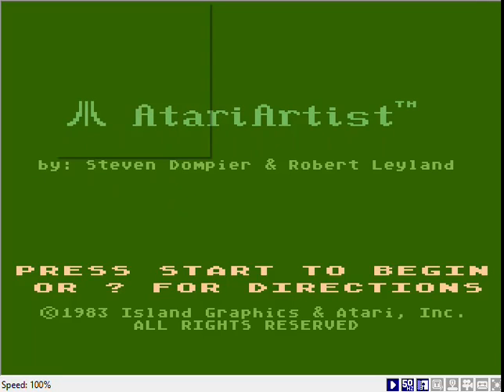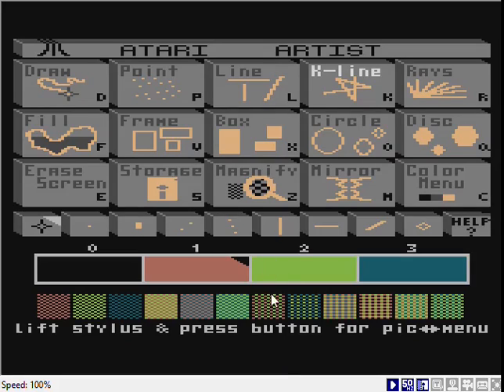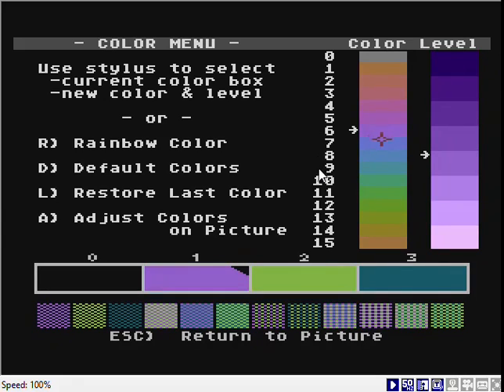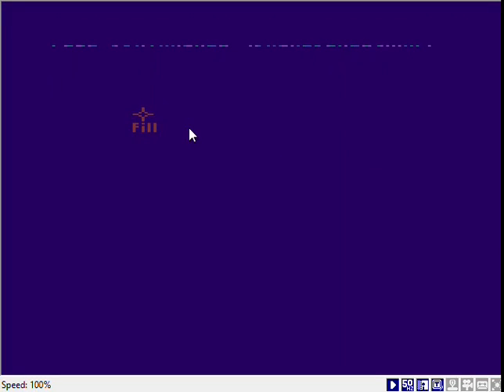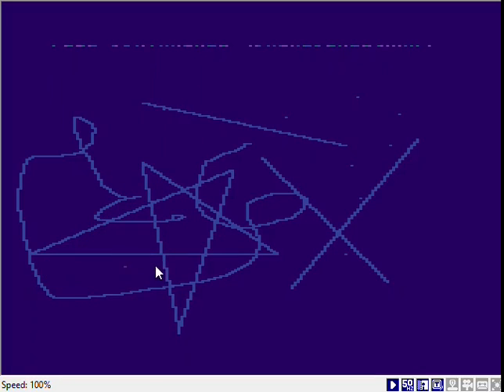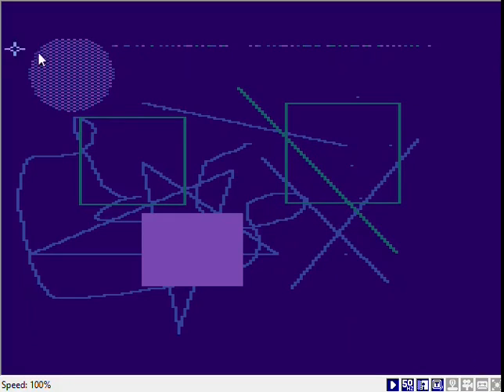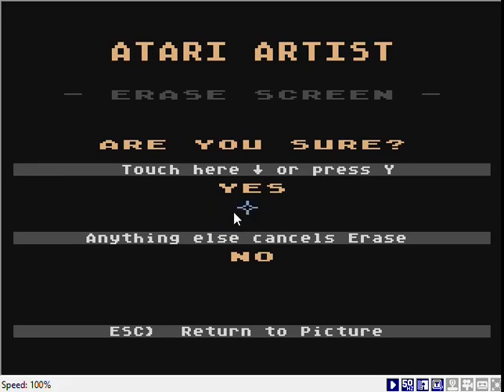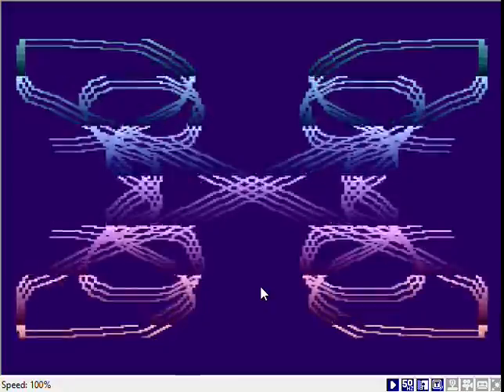Atari 8-bit: AtariArtist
Possible photosensitivity warning: The last 20 seconds or so have a "rainbow color" effect that cycles the foreground colors. It's definitely drawing more than four colors at once here, so I'm wondering, based on something I vaguely remember about in 2600 programming tricks, if maybe it's changing the color settings several times in the middle of drawing the screen?

Update: There's also a little easter egg in the program, which I demonstrate in a separate video

AtariArtist is a freehand drawing program that came bundled with a touch tablet and stylus. I mainly remember trying to draw a certain entertainment company's rodent mascot, starting with black discs for the ears and never quite managing to get them aligned correctly or the same size.

Come to think of it, I can't remember whether the buttons on the sides of the tablet had any special purpose?